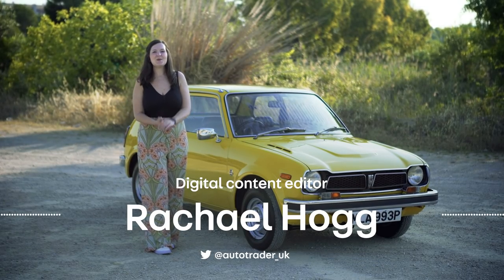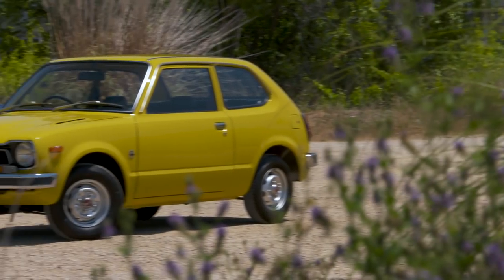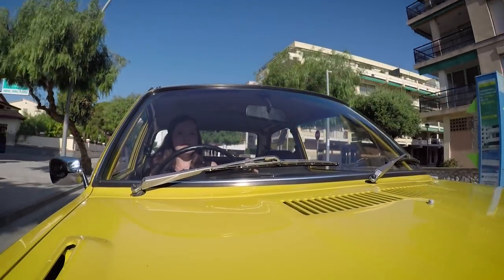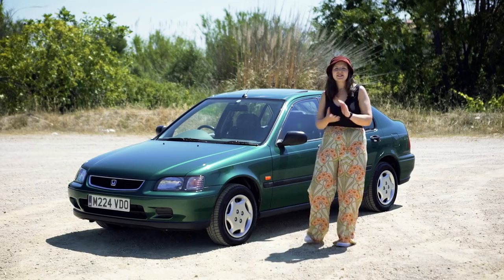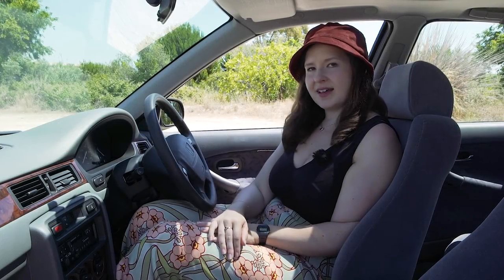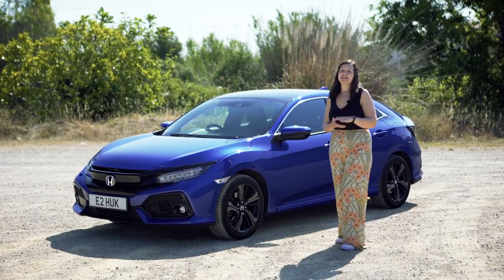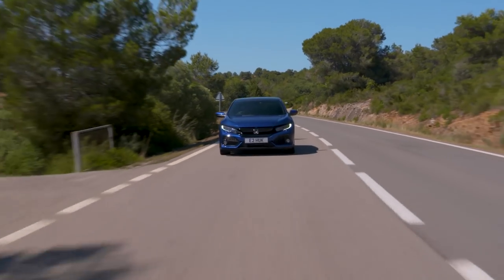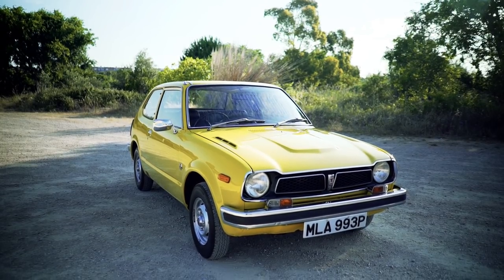Honda Civic '75 vs Honda Civic '95 vs Honda Civic 2018: what's changed?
It’s hard to believe how much the Honda Civic has changed since the 1970s. It’s now in its tenth generation, and looks much more like a spaceship, than a cute little car. Rachael Hogg has been to Spain to drive the 1st, 5th and 10th generation Honda Civics, and see what’s different. The first one was made in 1975 (1st gen: 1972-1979), the same year the Vietnam war ended, Microsoft was created, and Jaws was on at the cinema. Compare that to 2018, when Avengers: Infinity War came out, everyone tried to get rid of plastic straws, and the UK got stuck in the biggest heatwave… since the 70s.